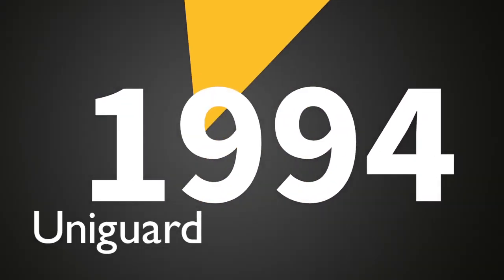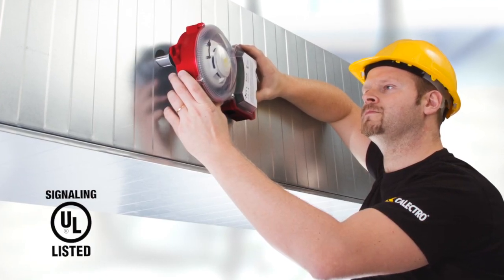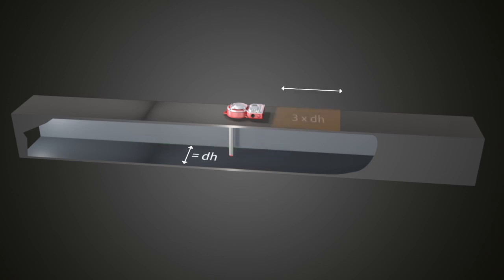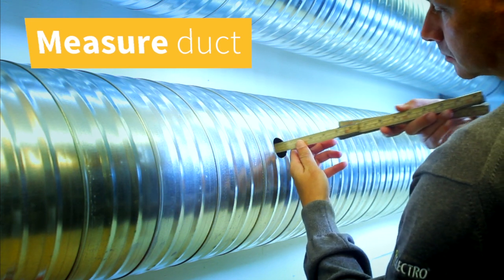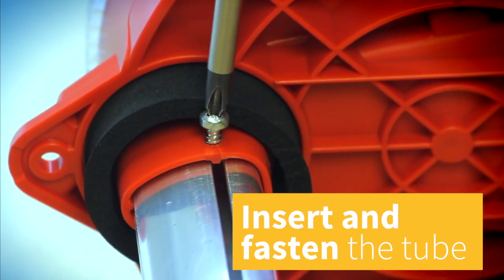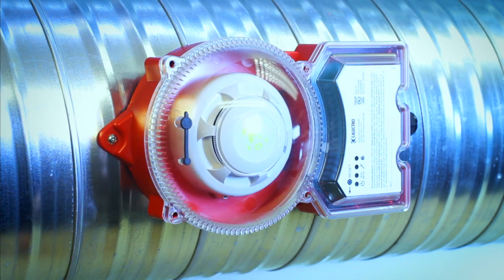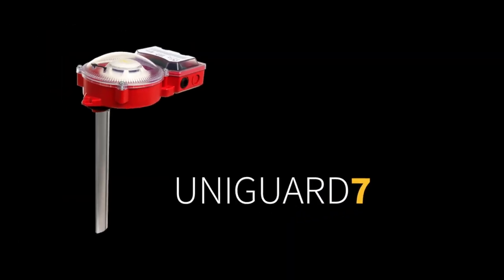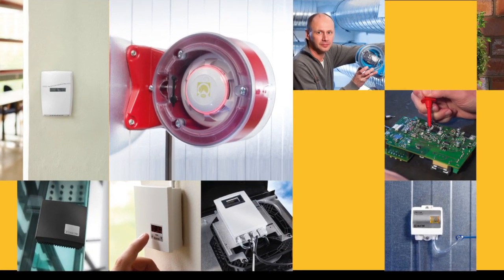Calectro introduces UG-7 duct smoke detector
Calectro introduces UG-7 single tube duct smoke detector, specially designed for the US market. Learn how to install the Uniguard 7 in ventilation systems.